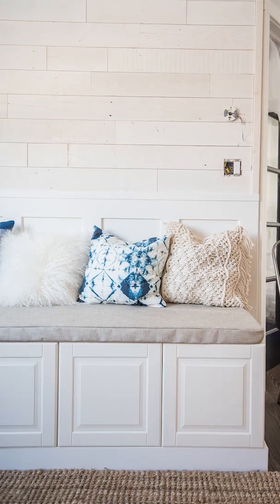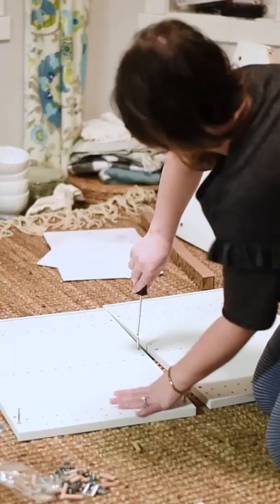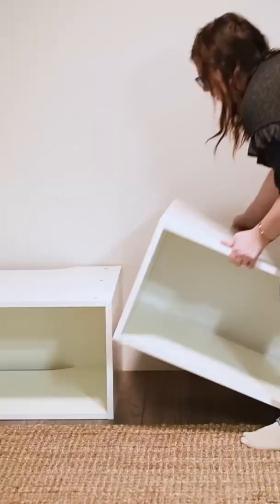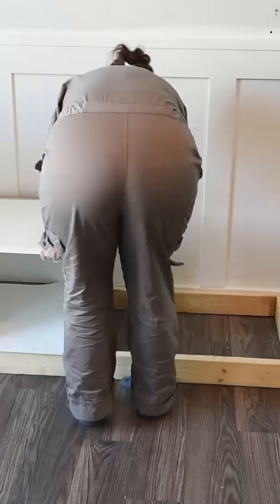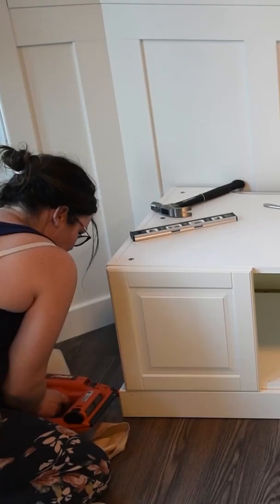Turn IKEA kitchen cabinets into a dining bench with this hack!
We've had this IKEA hack dining bench for over 3 years now and we love it!

It's time again for a video! I'm sharing quick little DIY ideas, decor ideas and home hacks that are 60 seconds or less every week with links to the longer tutorials if needed.

Learn how to turn IKEA fridge cabinets into a built in look dining bench with this simple DIY IKEA hack idea.

Christina Dennis
CANADA